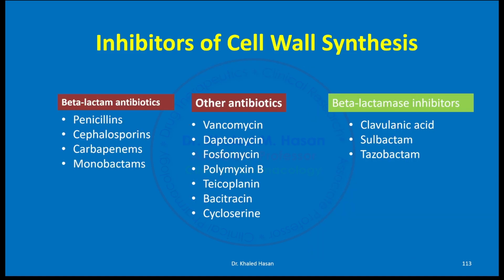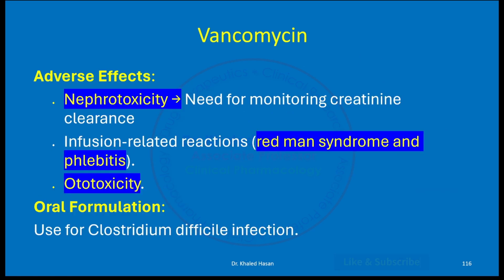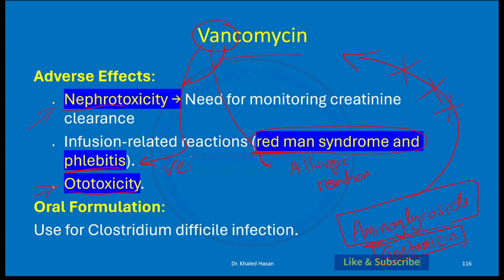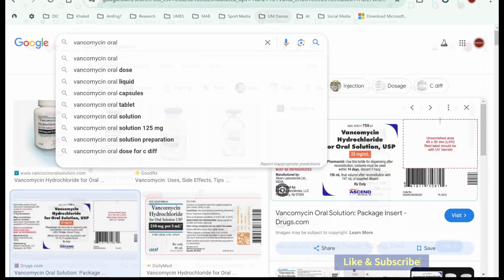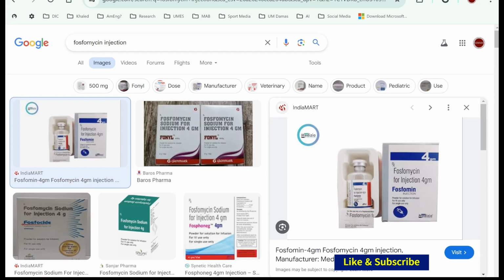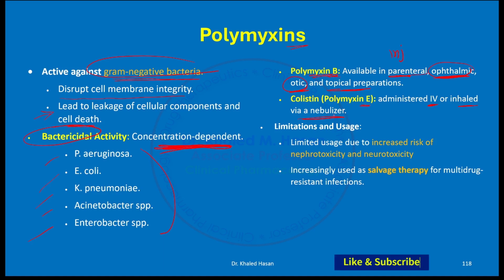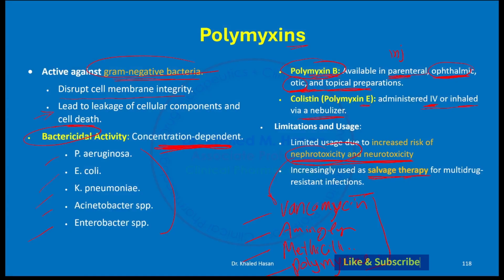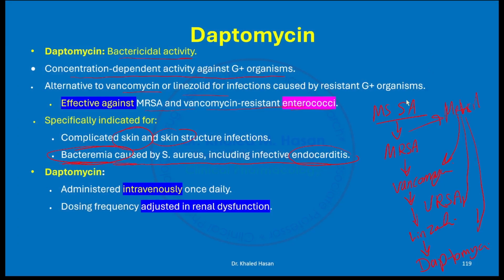Other antibiotics that Inhibit of Cell Wall Synthesis Clin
Today, we're diving into the world of cell wall synthesis inhibitors and other essential antibiotics in clinical pharmacology. These powerful drugs are crucial in the fight against bacterial infections, particularly those resistant to other treatments. Let's explore some key players in this category:
-Vancomycin: A glycopeptide antibiotic that inhibits cell wall synthesis, Vancomycin is often reserved for serious infections caused by gram-positive bacteria, including MRSA (methicillin-resistant Staphylococcus aureus).
-Daptomycin: This cyclic lipopeptide antibiotic disrupts bacterial cell membrane function, leading to cell death. It is used to treat complex skin and bloodstream infections, particularly those caused by gram-positive organisms.
-Fosfomycin: An inhibitor of early stages of cell wall synthesis, Fosfomycin is often used to treat uncomplicated urinary tract infections due to its broad spectrum of activity against both gram-positive and gram-negative bacteria.
Polymyxin B: A polymyxin antibiotic that targets the bacterial cell membrane, increasing its permeability. It is used primarily for severe infections caused by gram-negative bacteria, including those resistant to other antibiotics.
-Teicoplanin: Similar to Vancomycin, Teicoplanin is a glycopeptide antibiotic that inhibits cell wall synthesis. It is used to treat a variety of gram-positive infections, including MRSA and Enterococcus species.
-Bacitracin: A peptide antibiotic that interferes with cell wall synthesis, Bacitracin is often used topically for skin infections due to its nephrotoxicity when used systemically.
-Cycloserine: This antibiotic inhibits cell wall synthesis and is primarily used as a second-line treatment for multidrug-resistant tuberculosis.

Each of these antibiotics plays a critical role to treat bacterial infections.